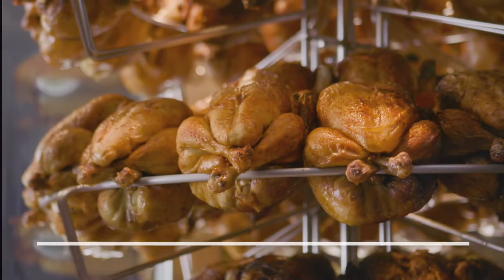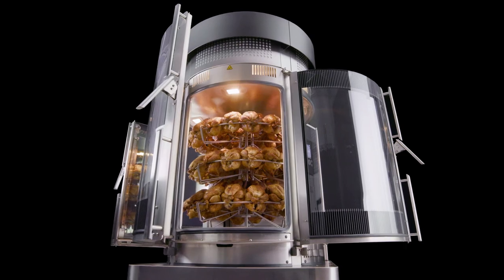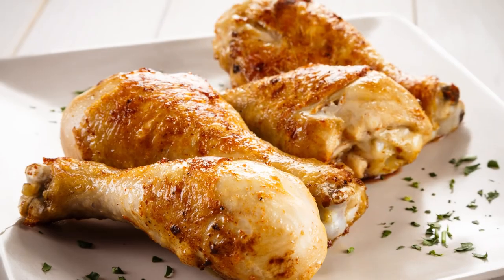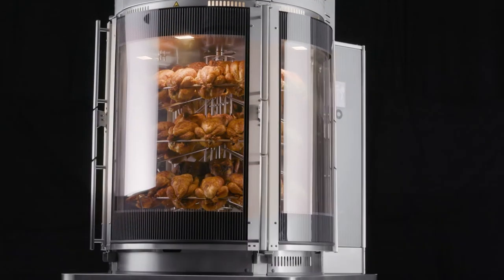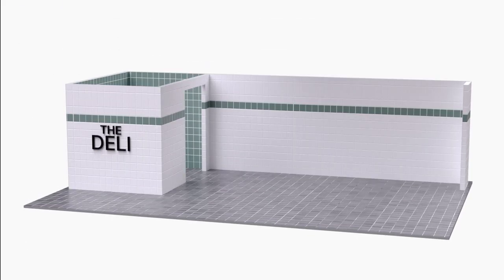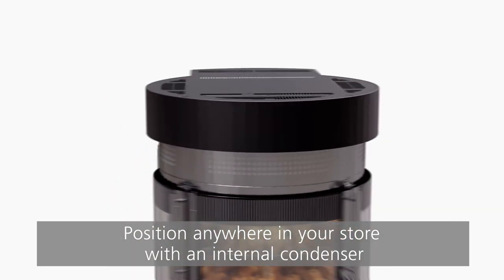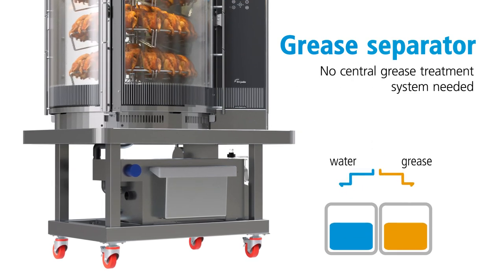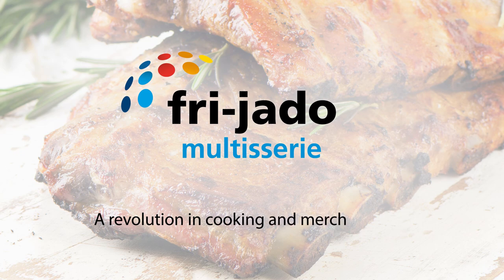Fri-Jado Multisserie - A revolution in cooking and merchandising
Both ingenious and creative, the Multisserie is a revolution in visual cooking and merchandising.